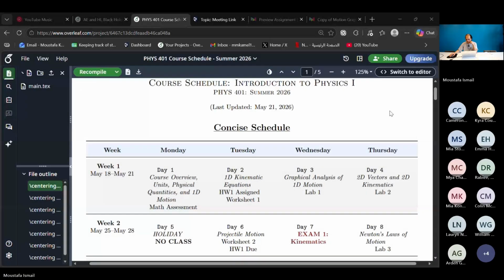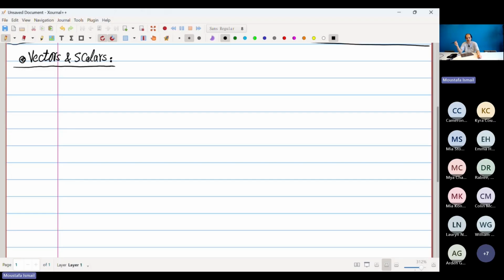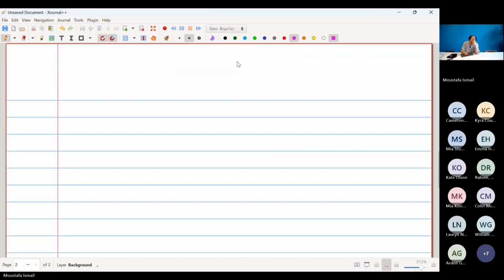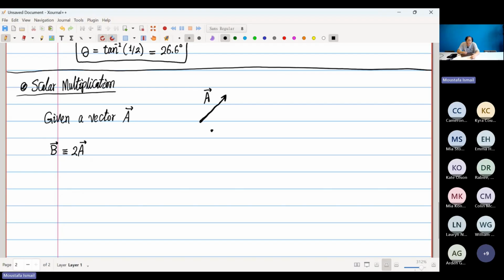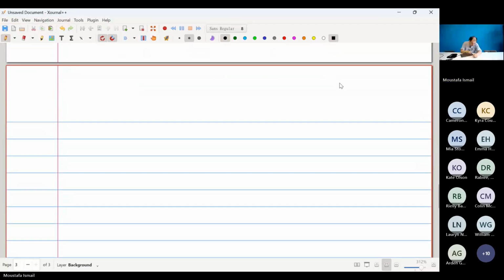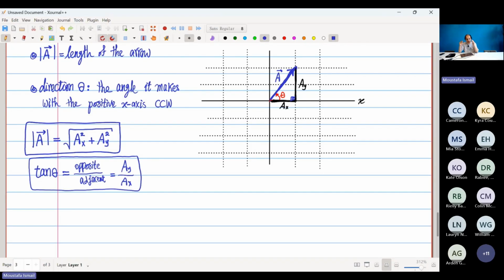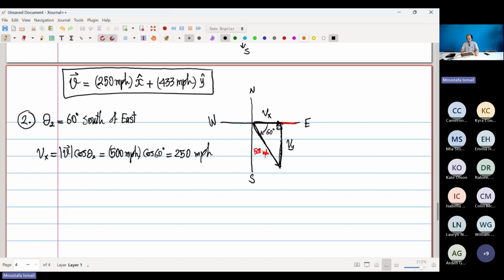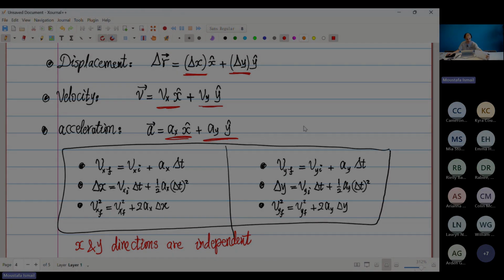Lecture 4 - 2D Vectors and Kinematics - PHYS 401 - Summer 2026